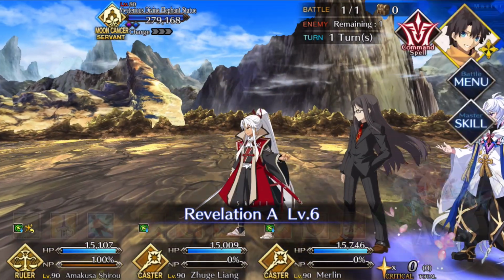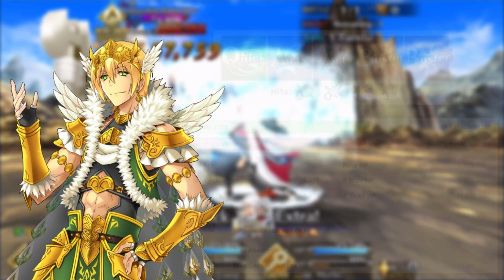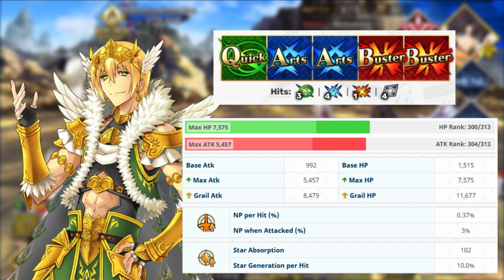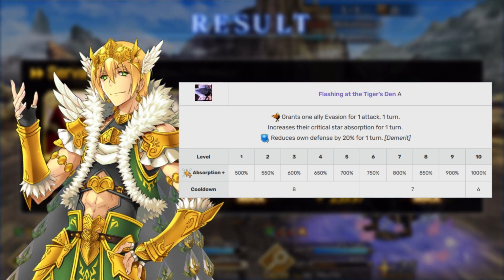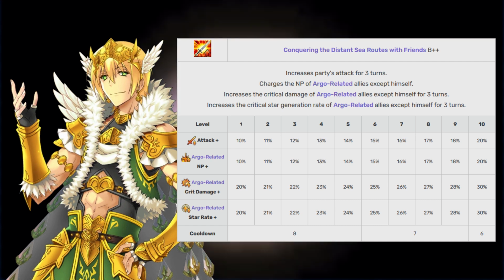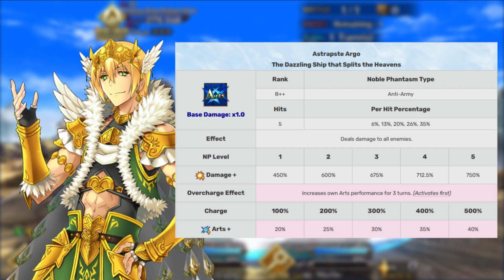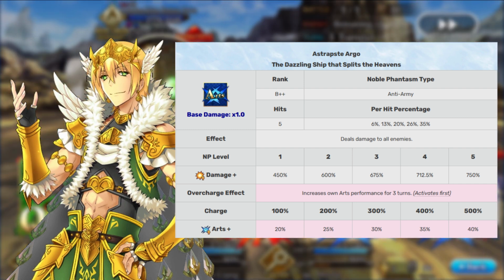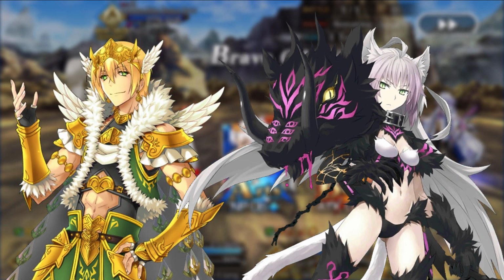Servant Breakdown: Jason - Best Allies, Craft Essences and Command Codes!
Is this man truly worthy of your praise? Truly?